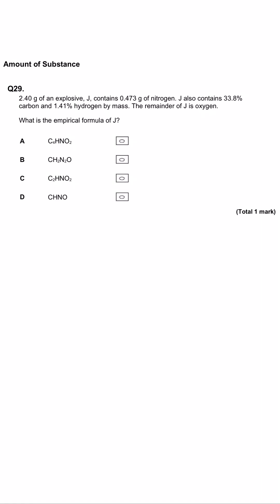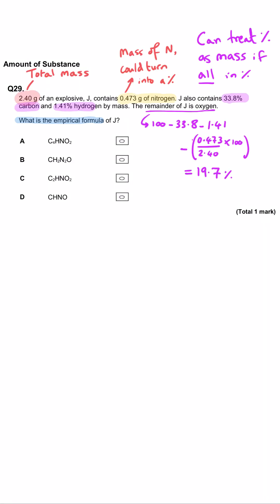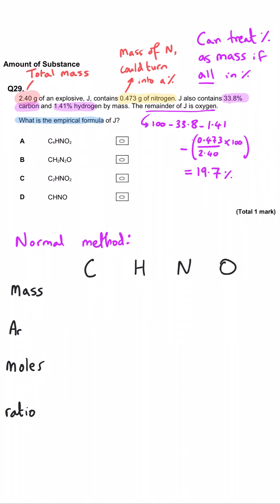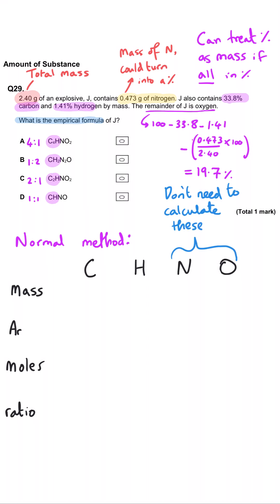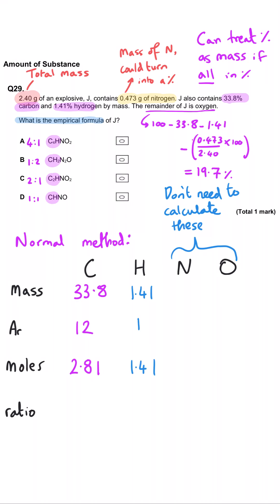Amount of Substance | Empirical Formula | MCQ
Amount of Substance Multiple Choice Question.

Empirical Formula.